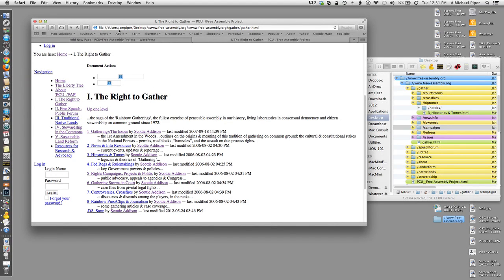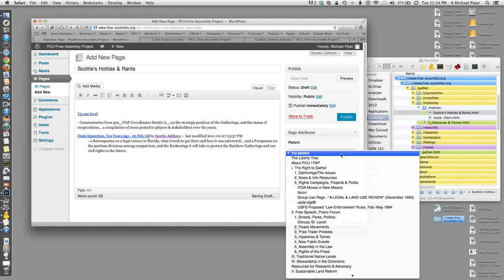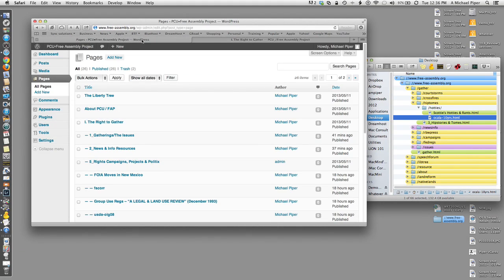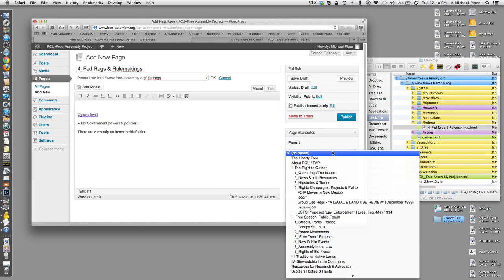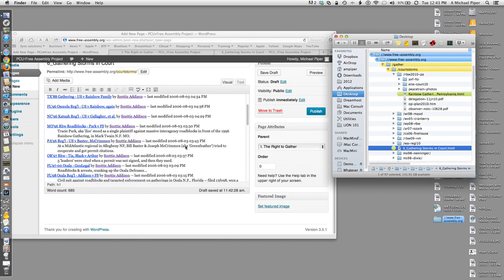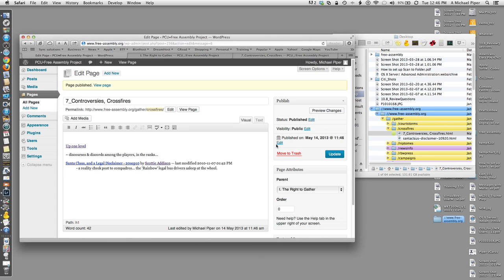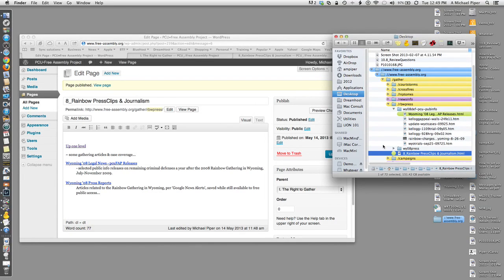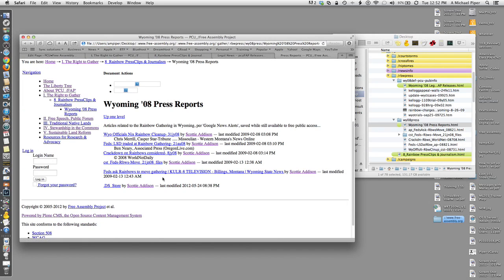Free Assembly WP Tutorial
The Free Assembly Project needs to migrate a whole bunch of content into their new WordPress Site. This is a recording of the process I've been using to do this. Any help with regard to process or just doing it will be appreciated.